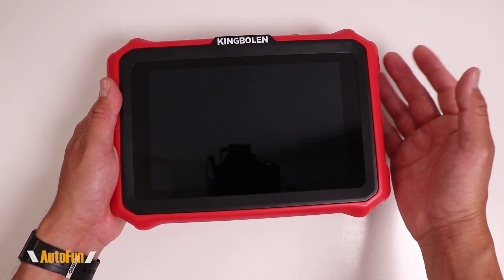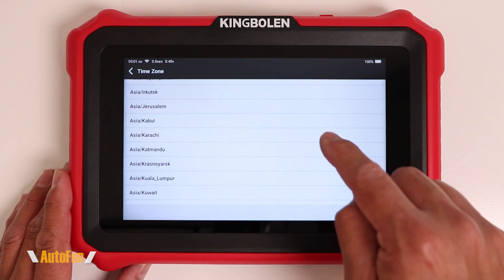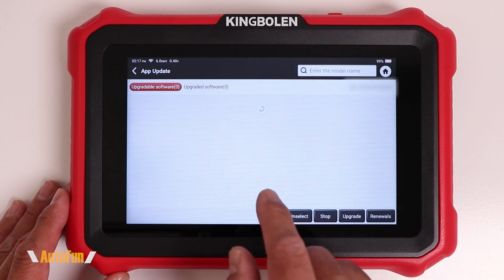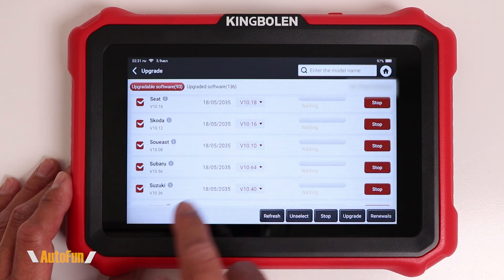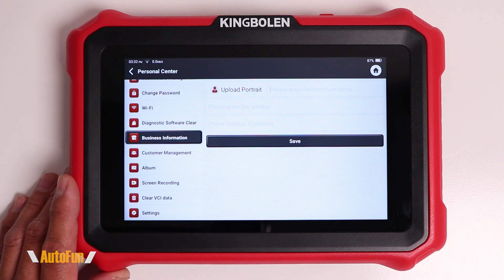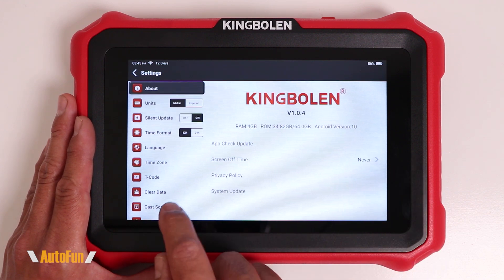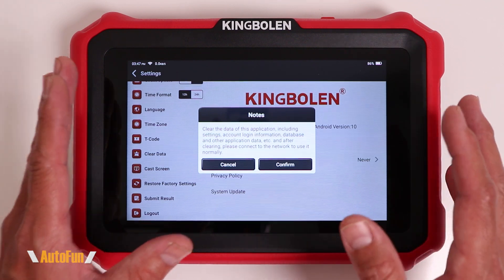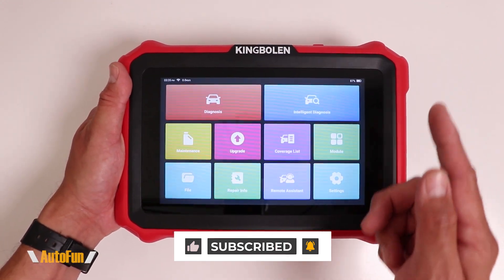Kingbolen K8 Elite Pro SETUP and ACTIVATION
How to activate & update the Kingbolen K8 Elite / Pro Bidirectional Scan Tool.
Link to the tool

Chapters:
0:00 Language, Wi-Fi & Time Zone
1:19 Registration & Activation
2:06 Updating the System & Modules
3:43 Units, Time Format & Customer Management
4:48 Clearing Data & Restoring Defaults